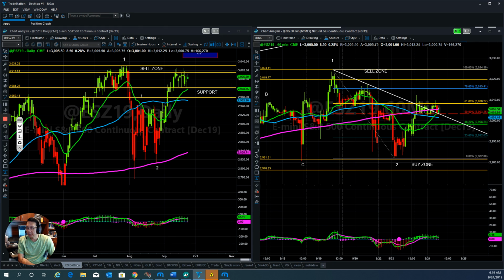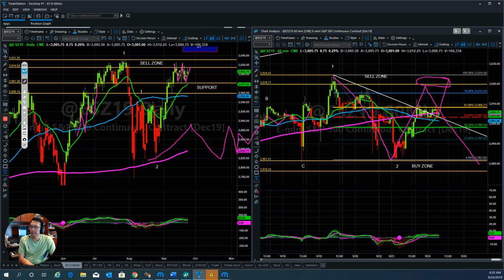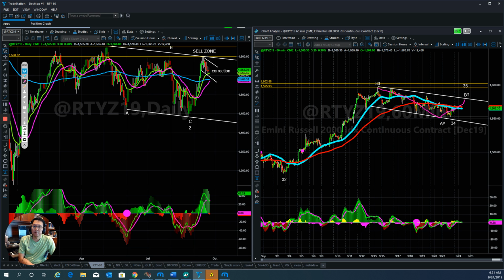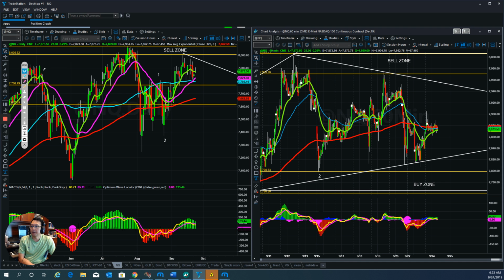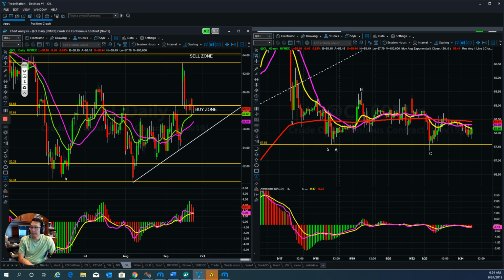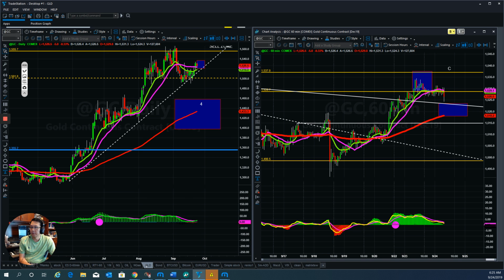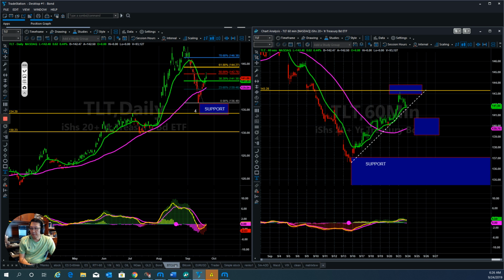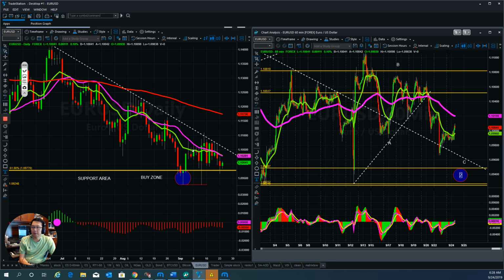Tom's Morning Market Analysis - 09.24.19